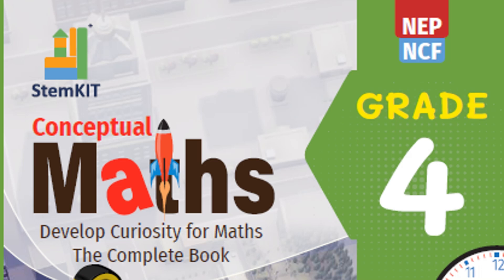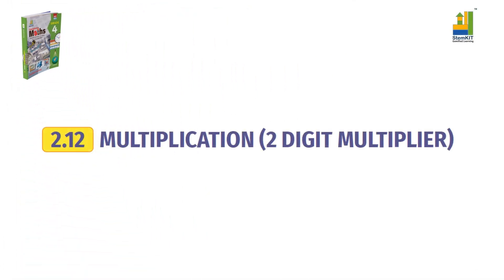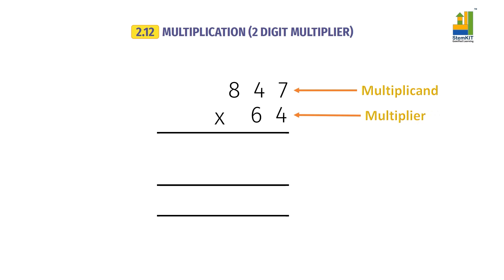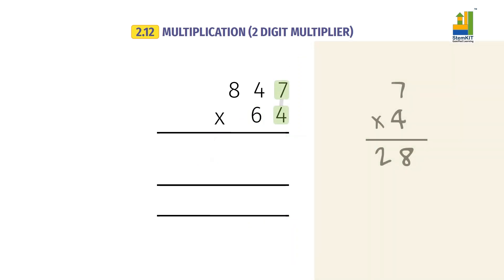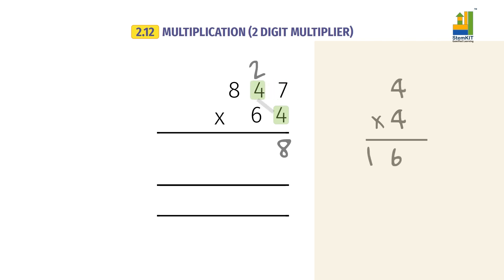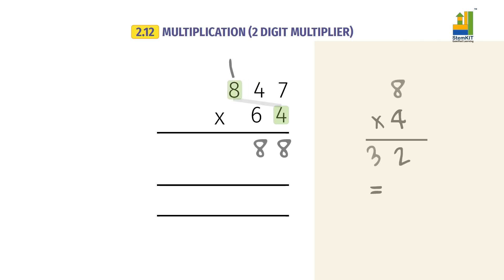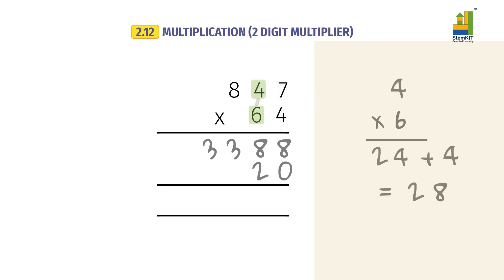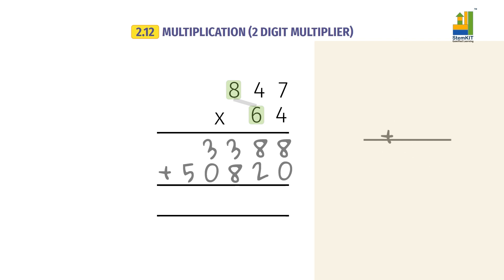Multiplication with 2 digit multiplier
Multiplication with a 2 digit multiplier
Explore the World of Multiplication! Delve into the fascinating realm of mathematics with our comprehensive tutorial on "Multiplication with a 2-Digit Multiplier." 🧮💡 Whether you're a student seeking to strengthen your math skills or a parent in search of educational resources, this video is tailor-made for you!

📚 In this lesson, we'll delve into:
1️⃣ Grasping the fundamentals of multiplying numbers with a 2-digit multiplier.
2️⃣ Step-by-step strategies to tackle multi-digit multiplication challenges with ease.
3️⃣ Engaging examples and practical exercises for hands-on learning.
4️⃣ Insider tips and shortcuts to amplify your multiplication prowess.

🎓 Empower yourself or your child with indispensable mathematical knowledge through dynamic and interactive instruction. Whether it's for homework assistance or self-improvement, this tutorial provides learners with the essential tools for mathematical triumph!

🌟 Let's embark on an exhilarating mathematical journey together! Join us as we unravel the wonders of multiplication and pave the way to mathematical mastery! 🌟

Images and Examples courtesy Conceptual Maths Textbook by Stemkit

G4_2.12